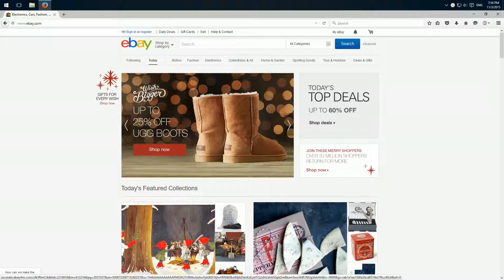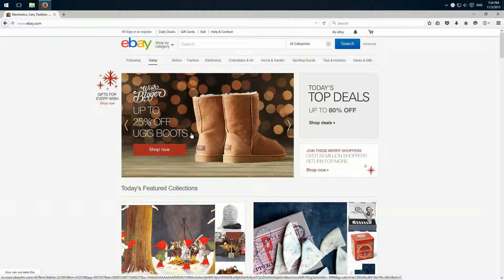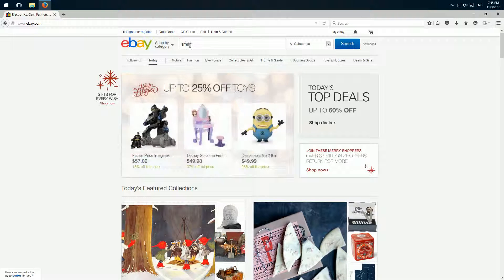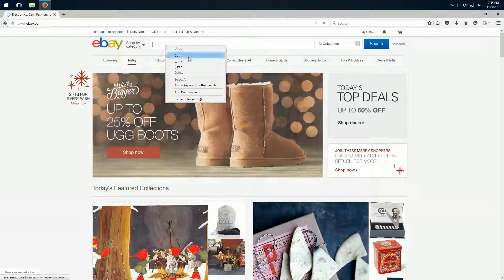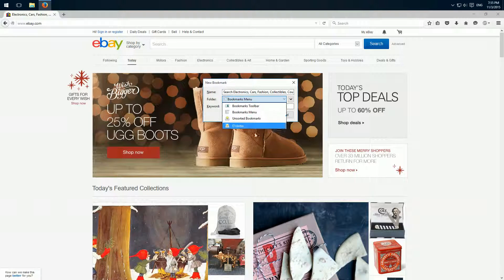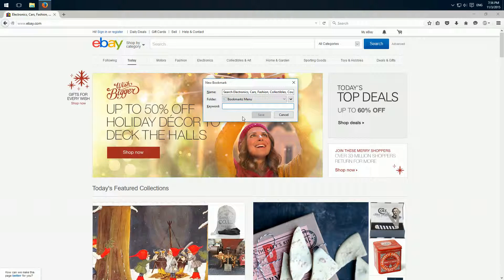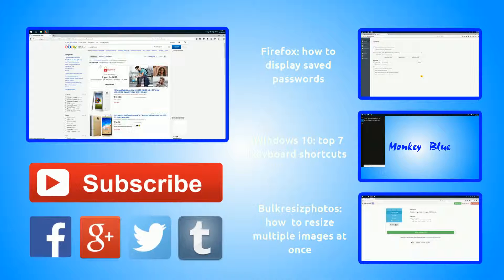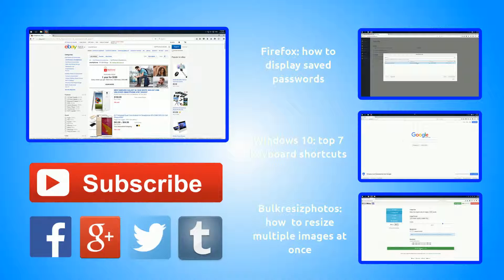Firefox: how to add keywords to search faster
In this video I show you a function of the Mozilla Firefox webbrowser, which is not very common, but very useful to search faster. Herefore we can add keywords for any search field on a website and by doing so we have always quick access to this search.

►► Upload schedule :
► Monday
► Thursday